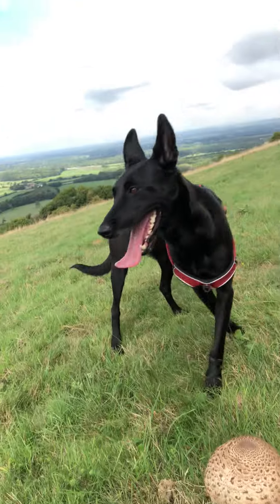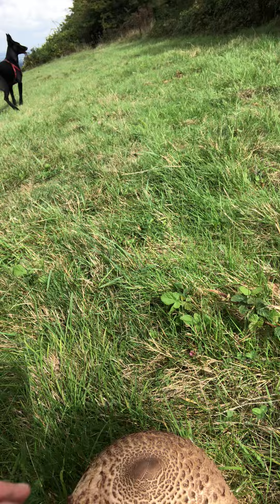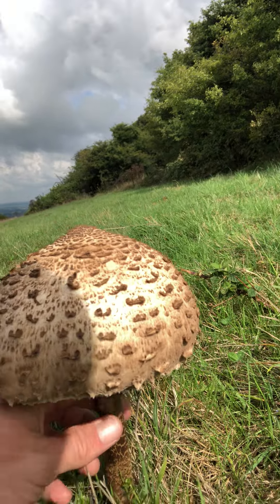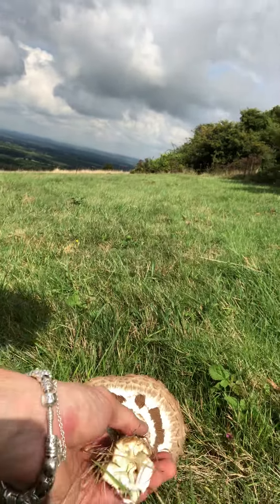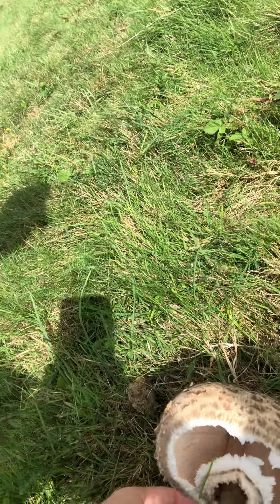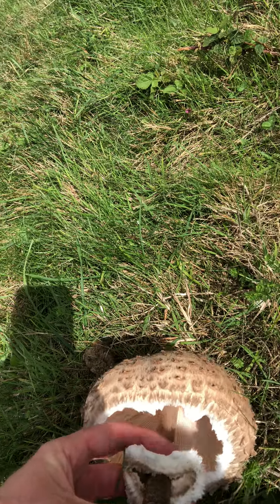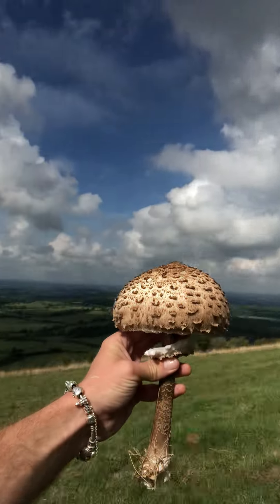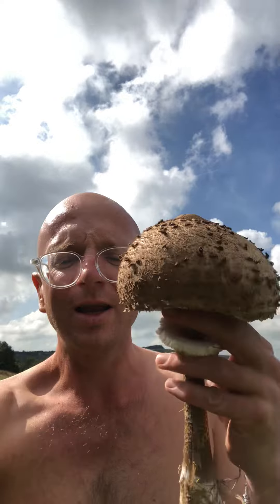Foraging for Parasol Mushrooms in Sussex 🍄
A little video I made in September of 2022 while foraging for Parasol Mushrooms in East Sussex.

The folically challenged foraging fella on his second funghi finding identification outing.
This time looking at the incredible and deliciously tasty Parasol Mushroom. It was superb in a plant based oat cream garlic pasta with onion, chilli, field mushrooms and asparagus 😊

“As I walk I knock the SPORES (not paws) - I’ve been hanging around with pooches too long 😅🐾”
After closer inspection I decided I wasn’t sure about the finds in the second video. The stem didn’t have the tell-tale ‘snakeskin’ markings, so left them alone. There is another variety called The Shaggy Parasol that looks very similar but can cause gastric problems for one in 25 people.
I’ve included a link to a great identification website for UK foraging in the comments section.

I’d highly recommend learning about the foraging options on your doorstep and investing in some books rather than relying on the many brilliant websites currently available (they may not be there in times of crisis).

There’s a storm brewing and it’s going to get hungry out there pals. If you don’t want to have to rely on your kind and loving/evil government then it’s important to learn these skills now 🙏❤️

Never eat any wild mushroom or fungus that you're not completely certain you have identified correctly.